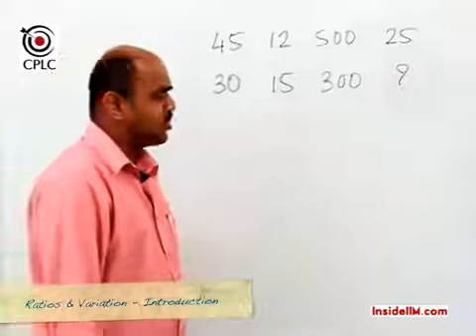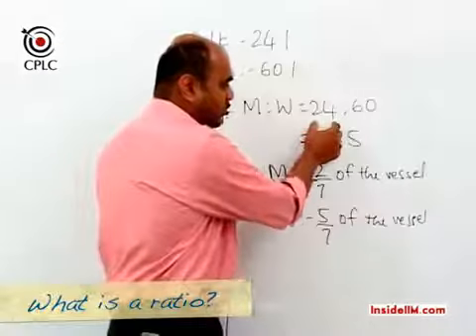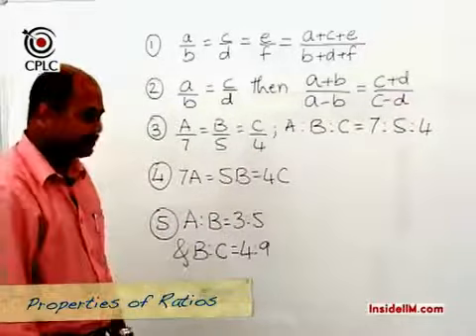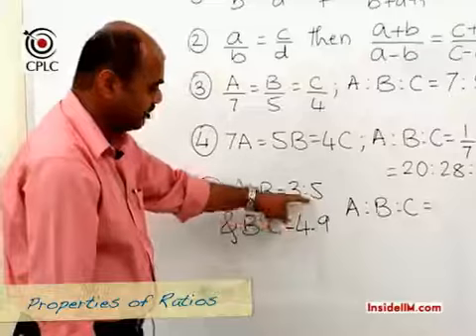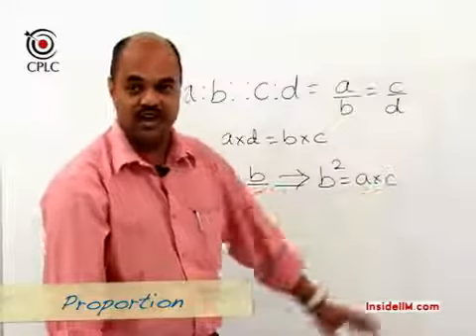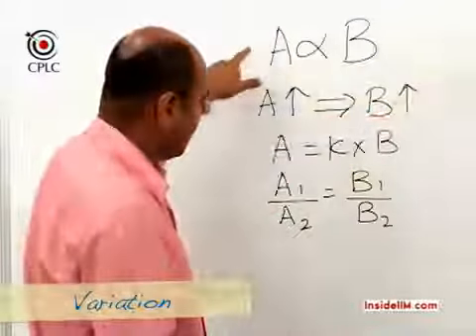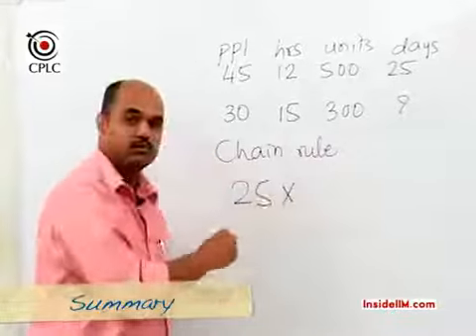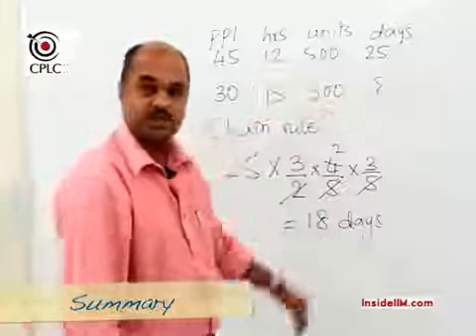Ratio & Variations | Arithmetic | Quantitative Aptitude | CAT Preparation 2022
The Ratio and Variations topic in Arithmetic is one of the most essential topics for CAT QA. It forms the base for several DI questions as well and is fun to learn.

To help you, we have a detailed concept explainer video on Ratio and Variations, with a seasoned CAT trainer,  Parag Chitale. He is a JBIMS alumnus, and MBA preparation mentor with about 20 years of experience of helping thousands of students get into top B-schools like IIM (A, B, C, L, K, I), FMS, XLRI, SPJIMR, JBIMS, MDI, NMIMS, MICA, etc.